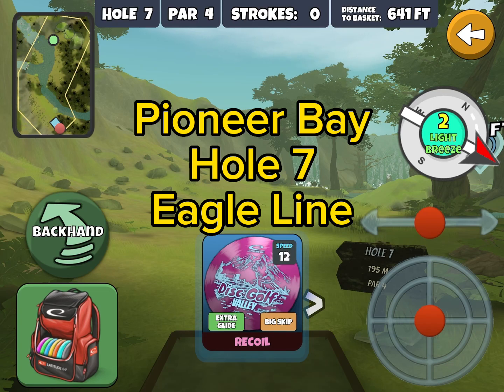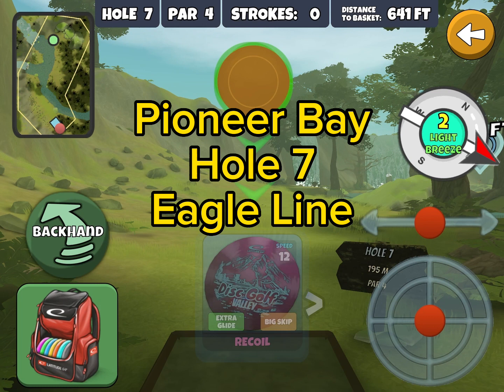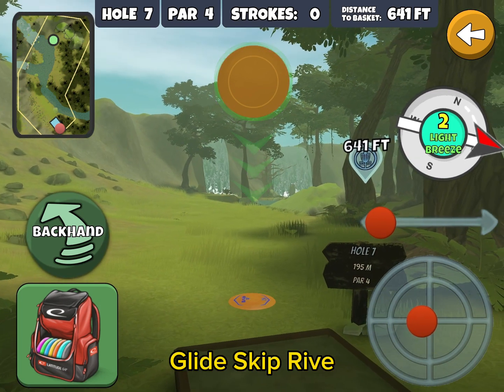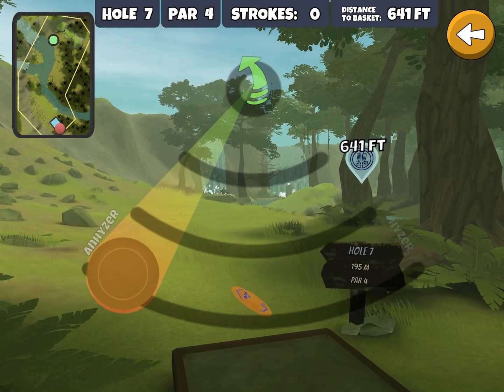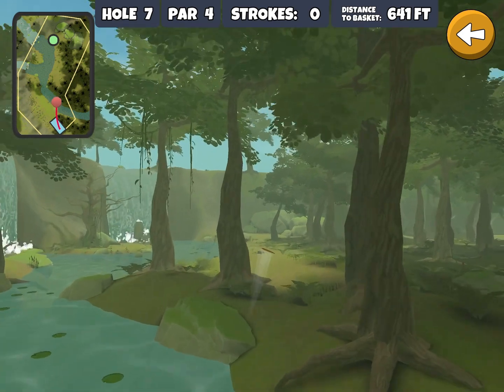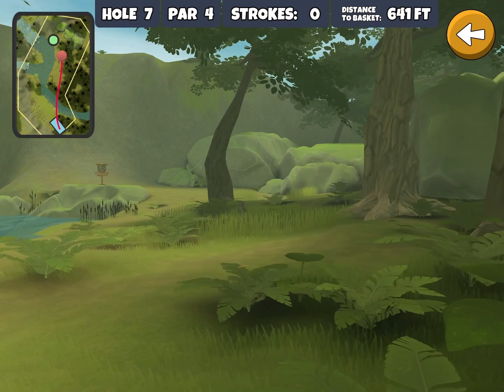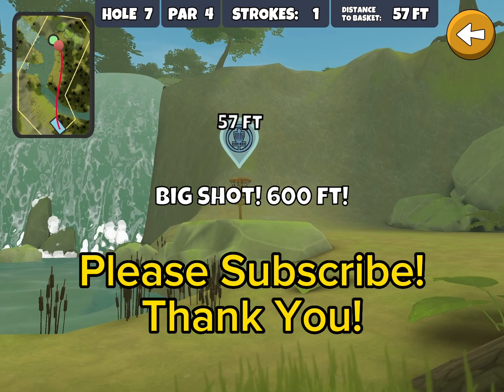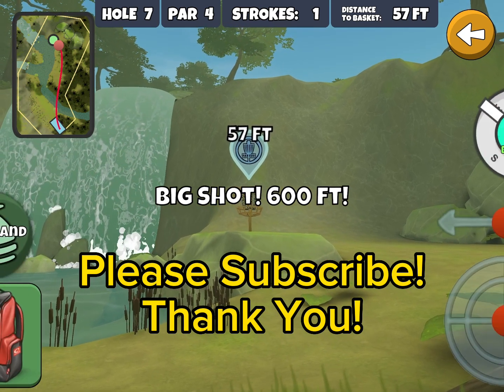Pioneer Bay, Hole 7 - Eagle Line : Disc Golf Valley